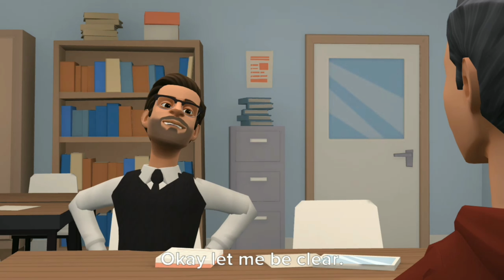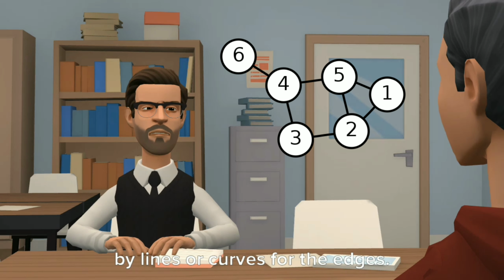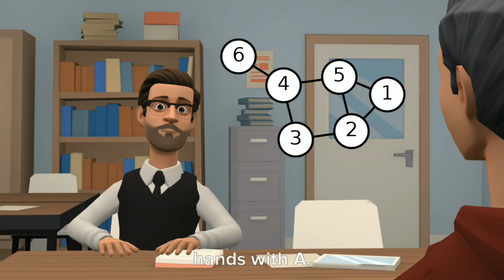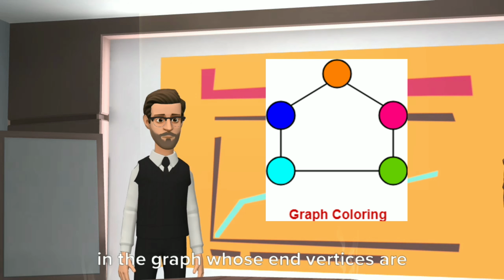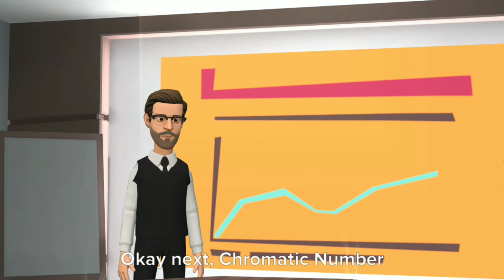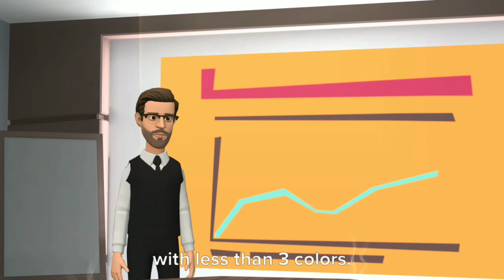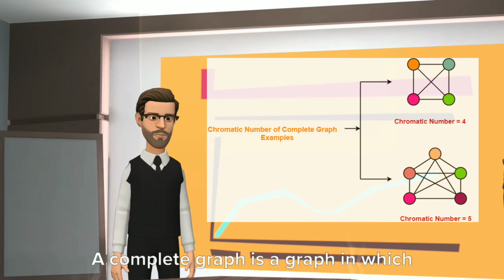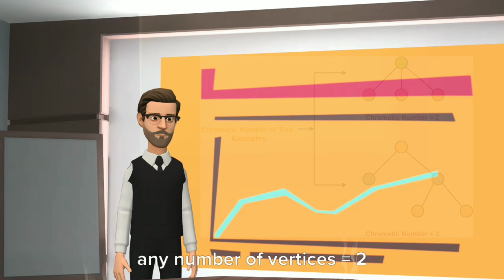Graph Theory : "Coloring Problem and Chromatic Number of Graph"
Mohon bantuannya untuk mencapai :
600 views
200 like
Untuk memenuhi Tugas (UAS) Mata Kuliah Teori Graf